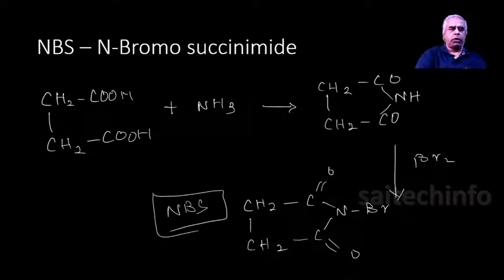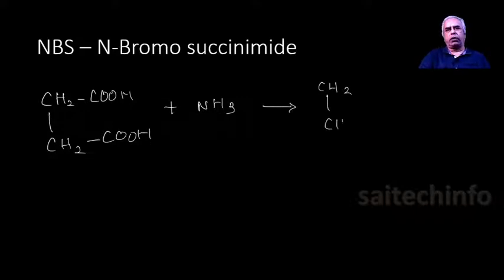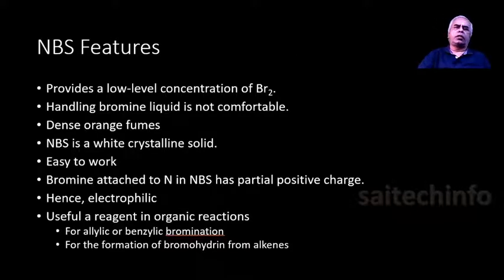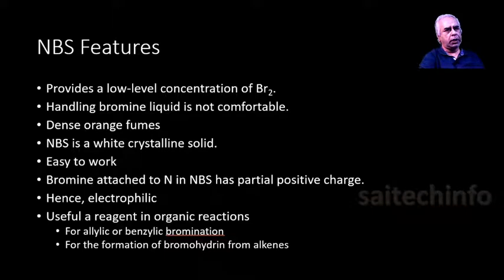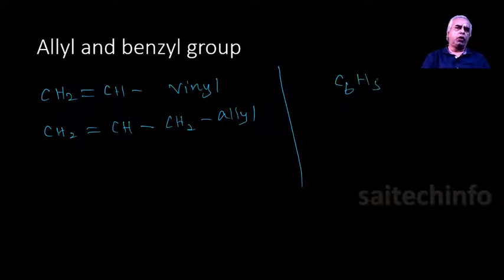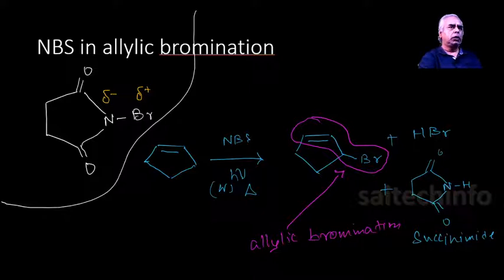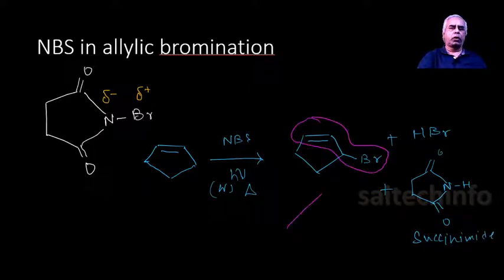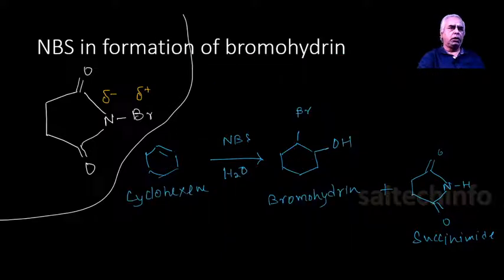NBS Reagent | NEET Chemistry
NBS Reagent | Organic chemistry
Watch this video and attempt the MCQ Test
No. of questions: 20. in Telegram.
1. N-Bromo Succinimide (NBS) is commonly used as a:
   a) Reducing agent
   b) Oxidizing agent
   c) Acid catalyst
   d) Base catalyst

2. NBS is used in organic chemistry for:
   a) Oxidative bromination of alkenes
   b) Reductive dehalogenation
   c) Acid-catalyzed dehydration
   d) Base-catalyzed hydrolysis

3. Which functional group is primarily targeted in the bromination reaction using NBS?
   a) Alkanes
   b) Alkenes
   c) Alcohols
   d) Carboxylic acids

4. NBS undergoes a radical reaction with alkenes. What does it mean?
   a) A carbocation is formed
   b) A bromonium ion is formed
   c) A bromine radical is generated
   d) A free hydrogen radical is produced

5. When NBS is used in bromination reactions, it eliminates the formation of:
   a) Alkyl halides
   b) Dihalogenated products
   c) Tetrahalides
   d) Carbocations

6. NBS is an efficient reagent for the bromination of:
   a) Alkynes
   b) Arenes
   c) Alkanes
   d) Aldehydes

7. The reaction of NBS with alkenes is best conducted in the presence of:
   a) Water
   b) Acid
   c) UV light
   d) Heat

8. Which of the following statements is true regarding NBS?
   a) It is soluble in water
   b) It is a gas at room temperature
   c) It is an odorless compound
   d) It is a strong reducing agent

9. NBS can be prepared by the reaction of succinimide with:
   a) Sodium bromide
   b) Bromine gas
   c) Potassium hydroxide
   d) Hydrogen bromide

10. The bromination reaction using NBS proceeds through a/an:
    a) Electrophilic addition
    b) Nucleophilic substitution
    c) Radical mechanism
    d) Elimination reaction

11. Which type of reaction does NBS undergo when reacting with alcohols?
    a) Esterification
    b) Dehydration
    c) Oxidation
    d) Reduction

12. NBS is commonly used in which field of science?
    a) Physics
    b) Biology
    c) Organic Chemistry
    d) Astronomy

13. The bromination of alkenes using NBS proceeds with:
    a) Syn addition of bromine
    b) Anti addition of bromine
    c) Markovnikov addition of bromine
    d) Electrophilic substitution of bromine

14. NBS is a crystalline solid with a color of:
    a) Yellow
    b) White
    c) Green
    d) Purple

15. The addition of NBS to an alkene results in the formation of a(n):
    a) Alkane
    b) Alkene
    c) Alkyne
    d) Alkyl halide

16. NBS is often used in conjunction with a radical initiator, such as:
    a) Sodium hydroxide (NaOH)
    b) Potassium iodide (KI)
    c) Benzoyl peroxide (BPO)
    d) Hydrogen peroxide (H2O2)

17. NBS can also be used for the bromination of:
    a) Aromatic compounds
    b) Alcohols
    c) Aldehydes
    d) Ketones

18. Which of the following is NOT a use of NBS?
    a) Bromination of alcohols
    b) Conversion of primary alcohols to aldehydes
    c) Halogenation of alkanes
    d) Hydrobromination of alkynes

19. In the presence of light or heat, NBS can generate:
    a) Bromine radicals
    b) Oxygen radicals
    c) Hydrogen radicals
    d) Nitrogen radicals

20. NBS can be utilized for the preparation of:
    a) Bromoalkanes from alkanes
    b) Chloroalkanes from alkenes
    c) Iodoalkanes from alkynes
    d) Fluoroalkanes from arenes

Remember, these questions are without answers, so you can use them for study or assessment purposes.